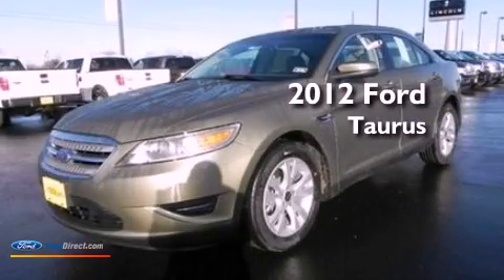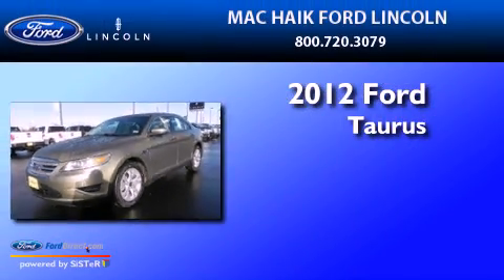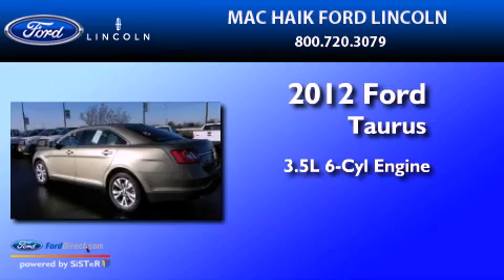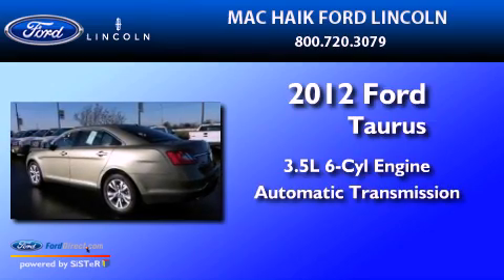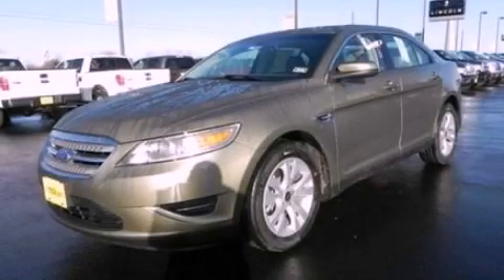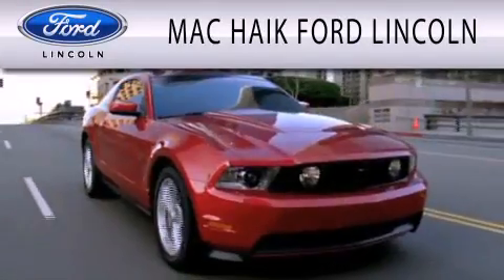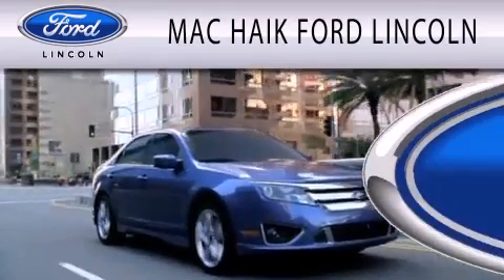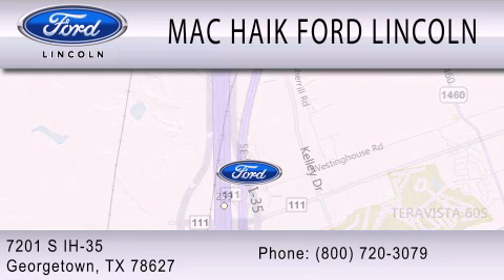2012 Ford Taurus Georgetown TX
Year : 2012
 Make : Ford
 Model : Taurus
 Engine : 3.5L V6 24V MPFI DOHC
 Trans . : 6-SPEED AUTOMATIC
 Exterior : GINGER ALE

 Interior : LIGHT STONE
 Stock : 121069